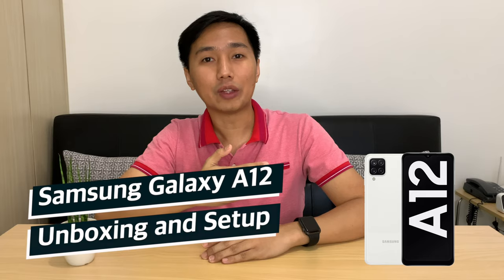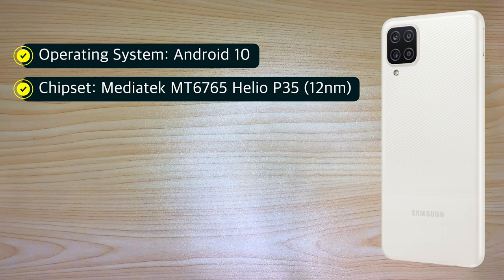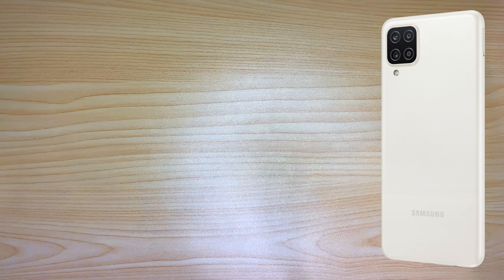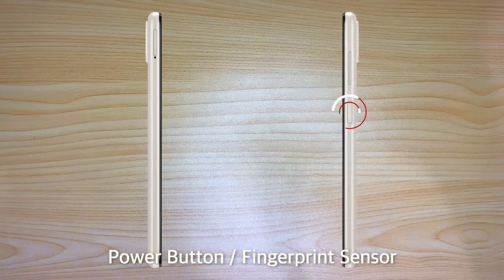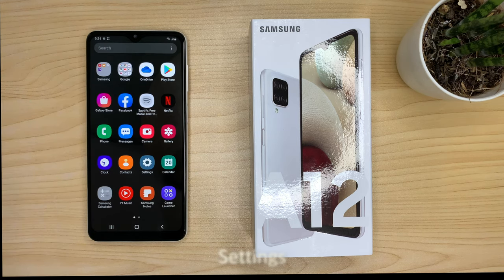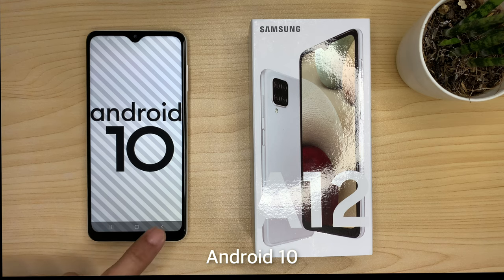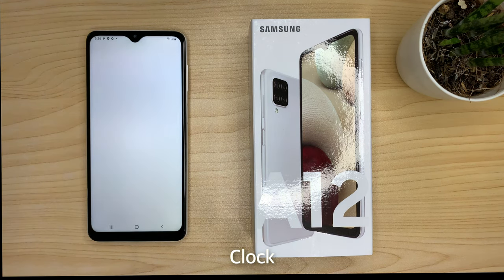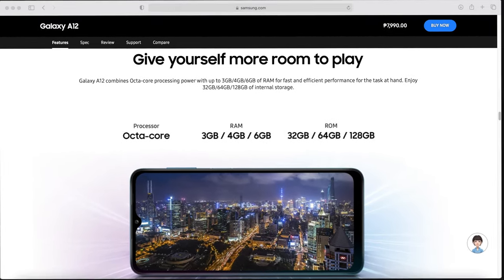Samsung Galaxy A12 | Unboxing and Setup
Are you looking for an Android smartphone that will not break the bank? Then check out this video for the unboxing and quick setup of Samsung Galaxy A12 which was released last December 2020 with a whopping 5,000 mAh Li-Po battery! 🔋

This retails in the Philippines for ₱7,990 for the 4GB+128GB variant while ₱9,990 for the 6GB+128GB one. ☝🏻